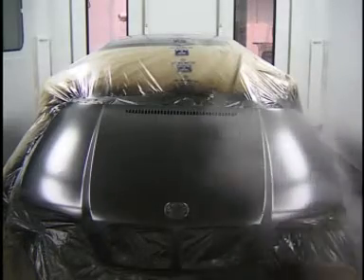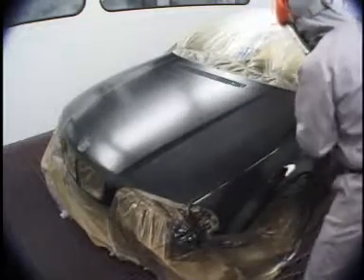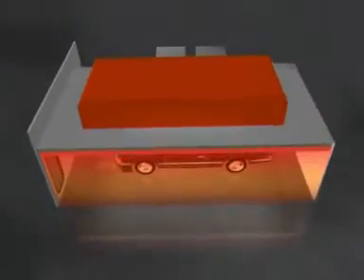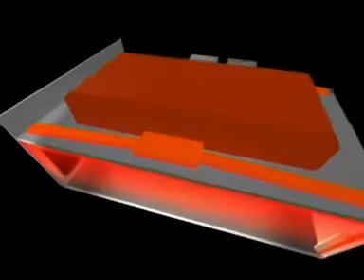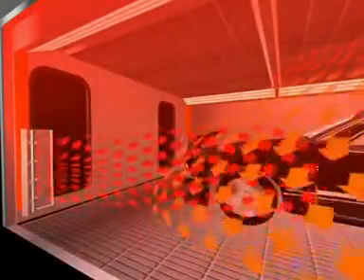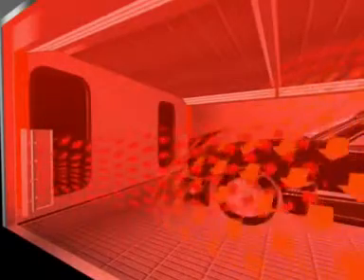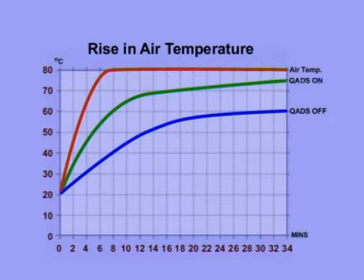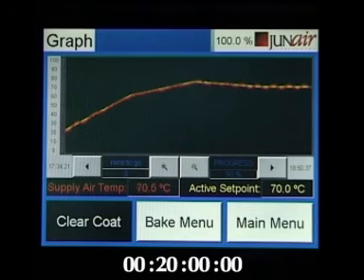Junair Spraybooths - The Bake Cycle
By installing Junair Spraybooths QADs™ into your existing spray booth you can reduce booth cycle time and cut energy consumption when you convert to waterborne basecoats and ultra-high solids clears (low VOC).

Save time, energy and money on waterborne paint drying and curing...Process more vehicles and generate more revenue!

Flash-off cycle
Regardless of the paint brand, QADs™ can dry the waterborne basecoat in a few short minutes, usually less than 5!

Bake cycle
During the bake cycle QADs™ produces clean, hot, high velocity, turbulent air, which eliminates the temperature stratification in the spray booth cabin; QADs™ reduces clear coat bake times by around 35%.

Eco Active
QADs™ coupled with Junair Spraybooths Variable Airflow Technology automatically varies the air flow to match the booth cycle or process, further reducing cycle times and achieving even greater savings in energy consumption.

QADs™ SN
Neutralises static electricity prior to painting and reduces it during  the flash-off and bake cycles. Improves colour matching while producing a cleaner paint job.